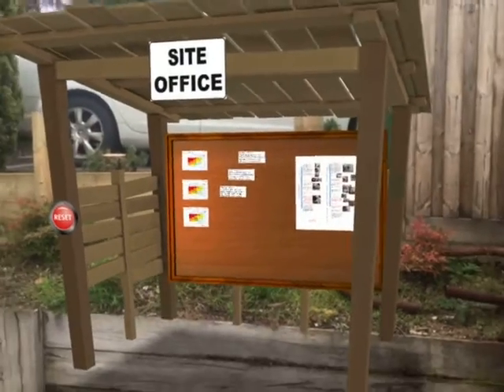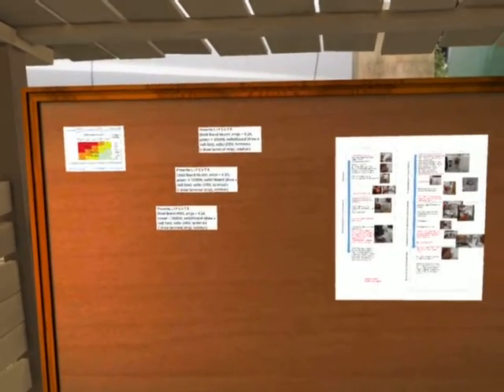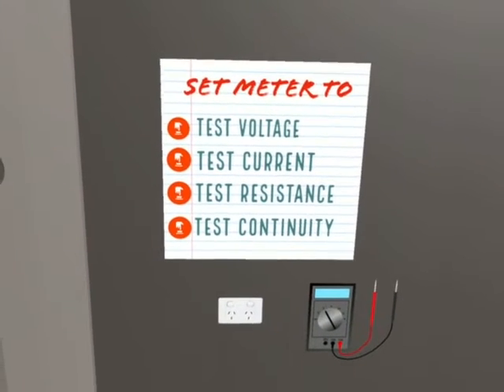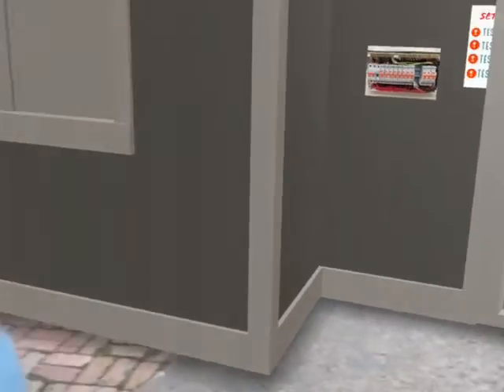'Safely disconnect and reconnect a motor/heater/HWS' model V1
Concept model for 'How to safely disconnect and reconnect a motor/heater/HWS' unit.  The model is designed to teach students a sequence of activities that typically has a high failure rate.